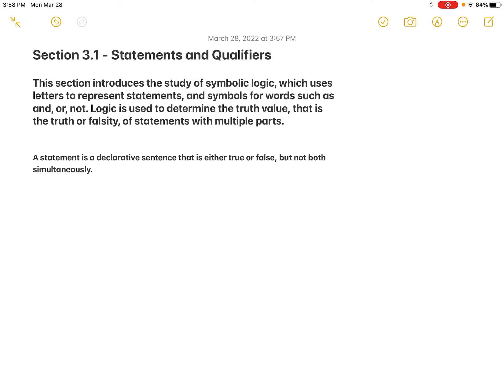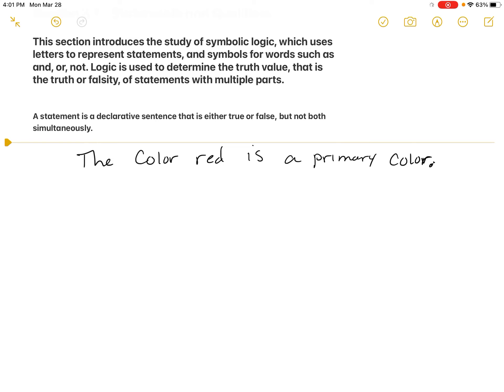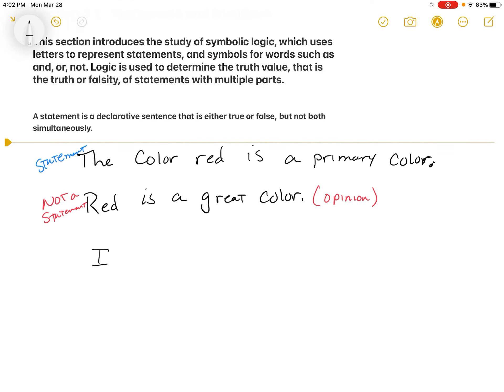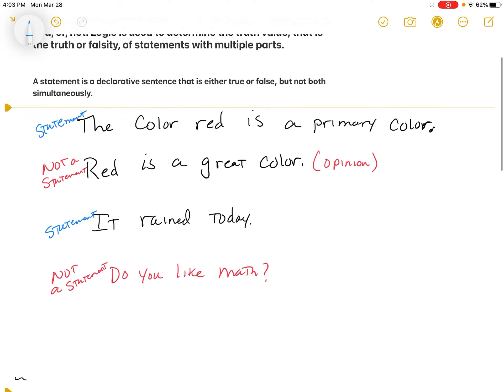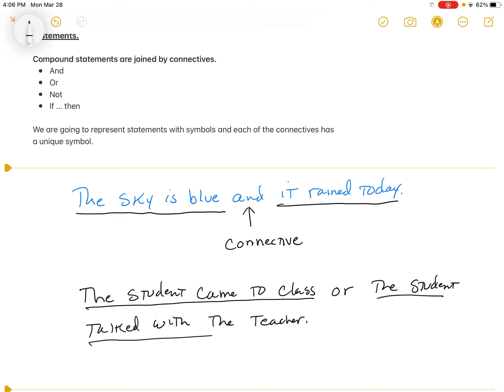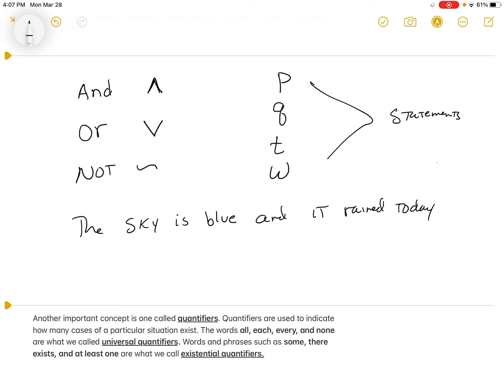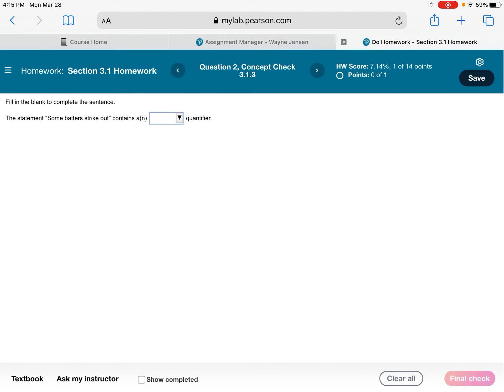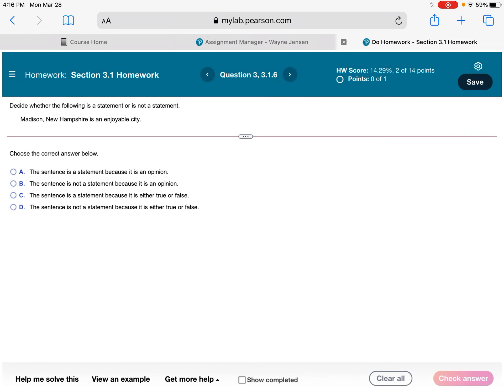Math 300 - Section 3.1